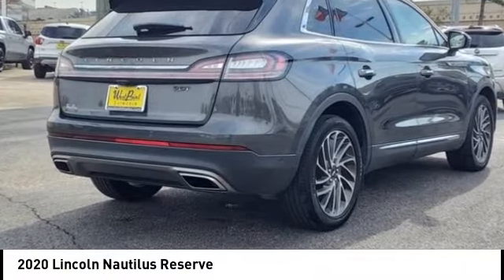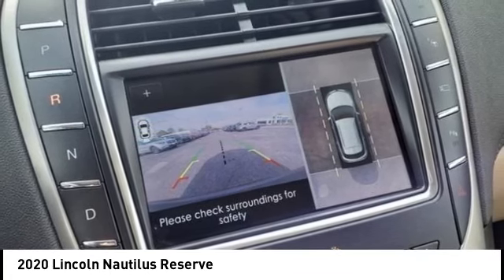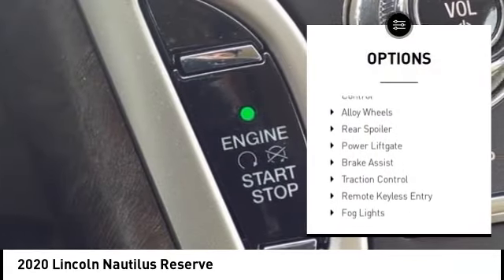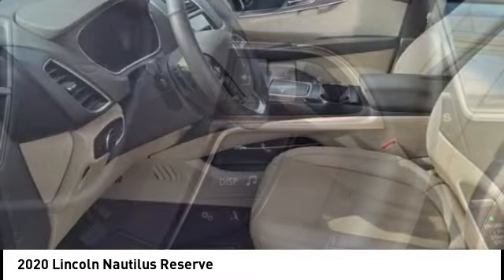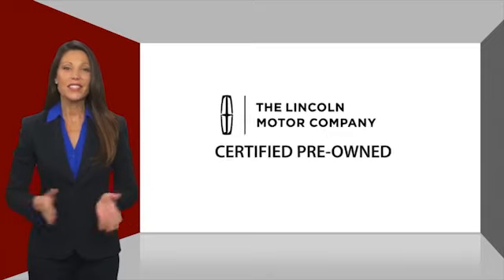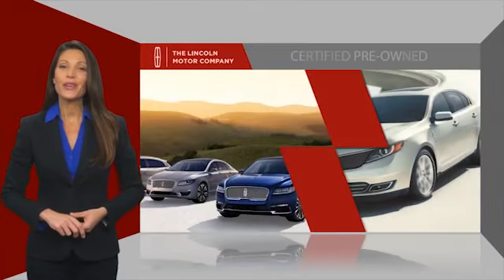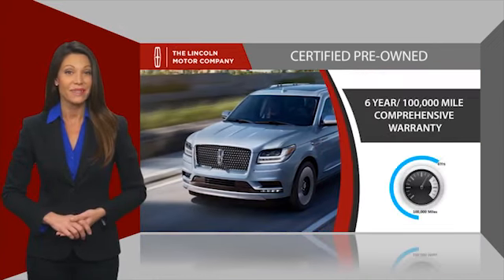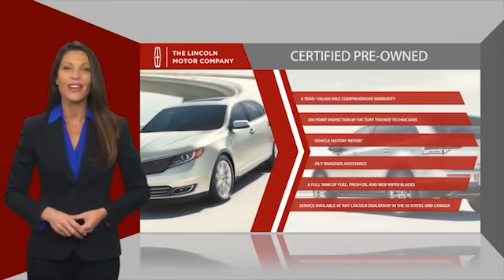2020 Lincoln Nautilus Houston TX CP26583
2020 Lincoln Nautilus Reserve

CARFAX One-Owner. Clean CARFAX. GREAT DEAL. LUXURY AT ITS BEST. COMES W/ 6YRS OR 100K MILES WARRANTY.